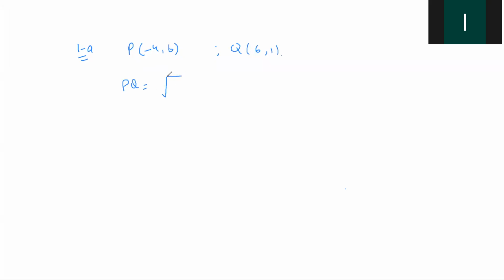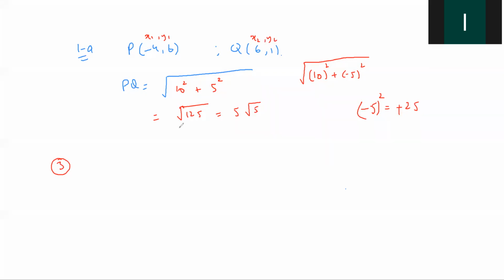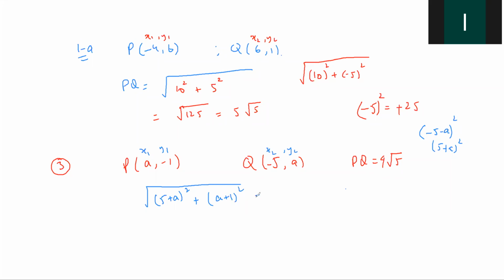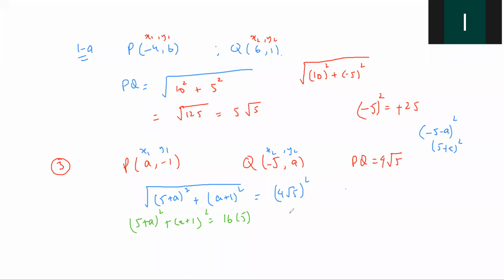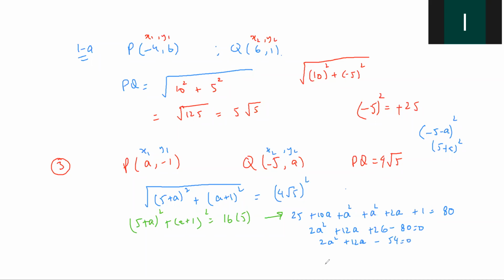Distance/Gradient/ Mid Point Formulae--- Coordinate Geometry.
A Level Maths P - 1/O Level Maths/Add Maths Coordinate Geometry.